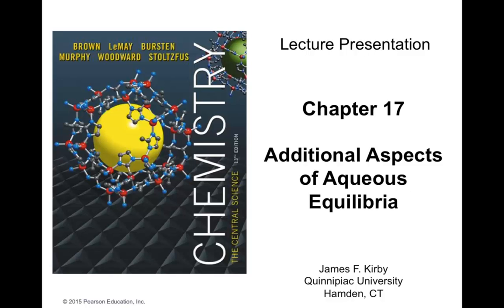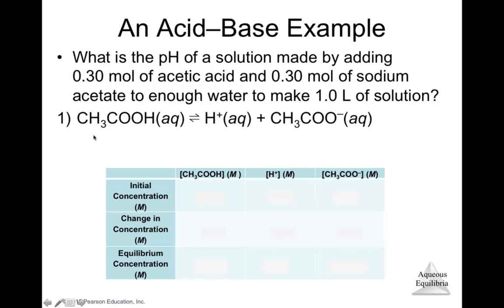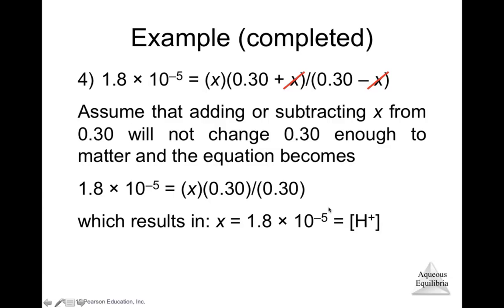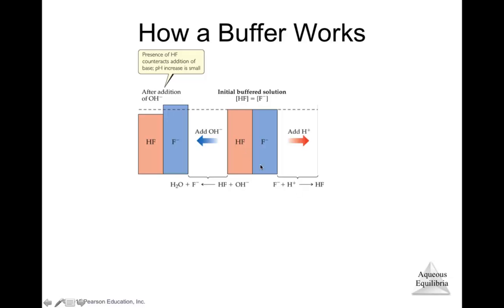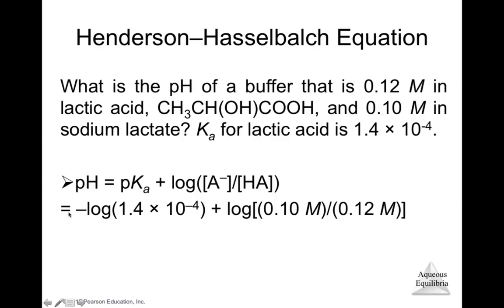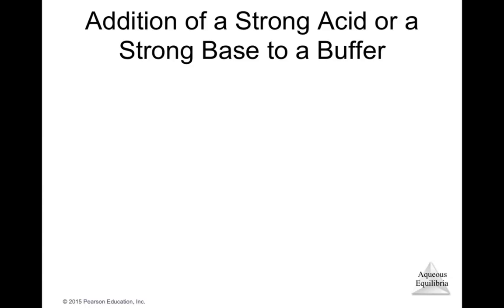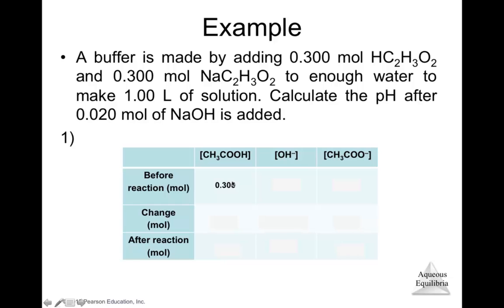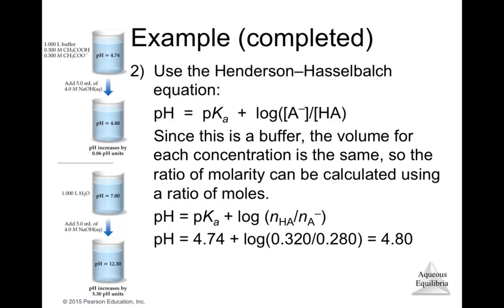Module 17 - 1 of 3